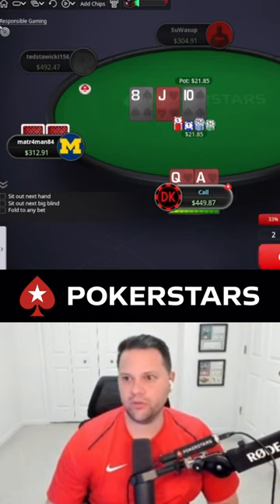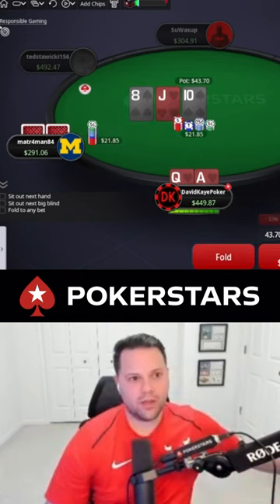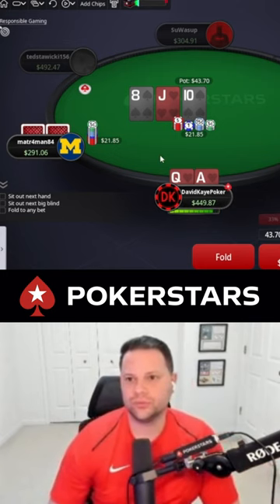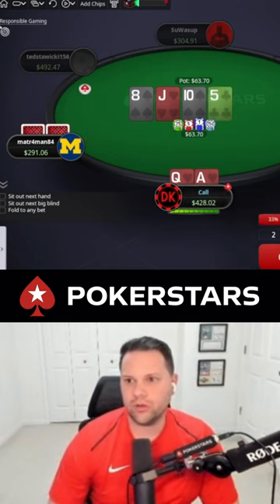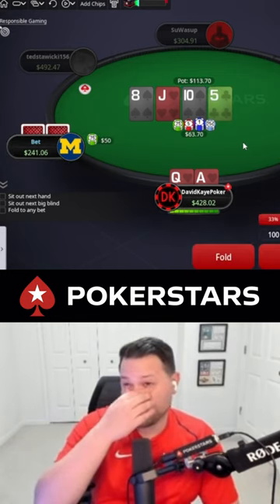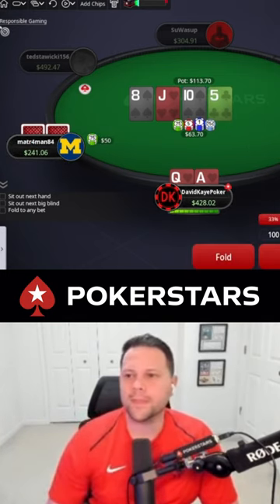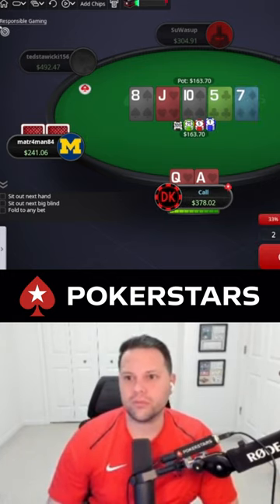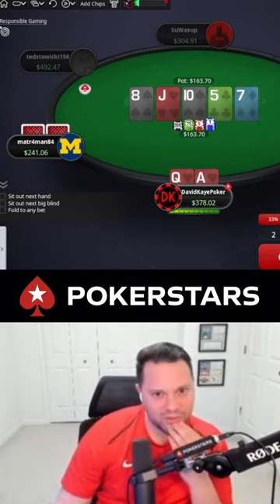Reckless ALL-IN River Bluff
21+ and present in NJ or MI. Gambling problem? Call 1-800-GAMBLER for Confidential help.